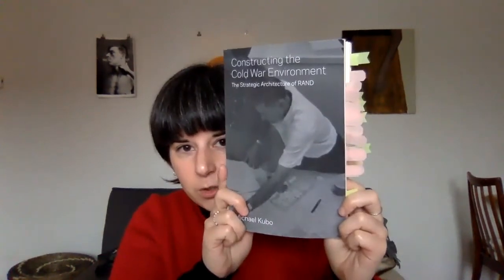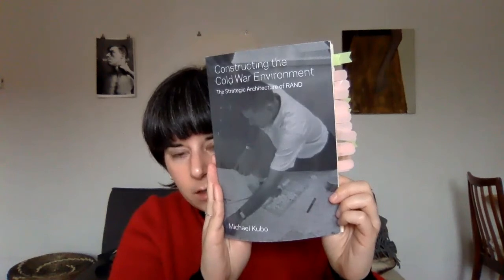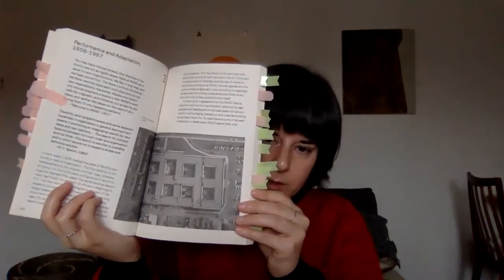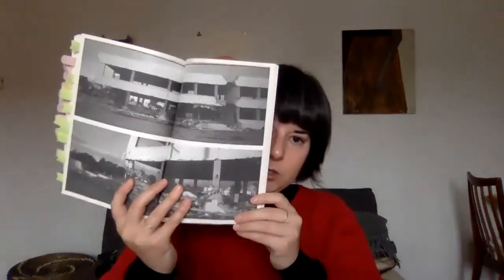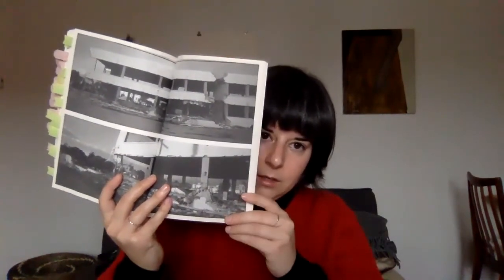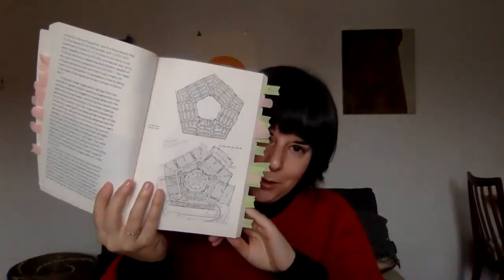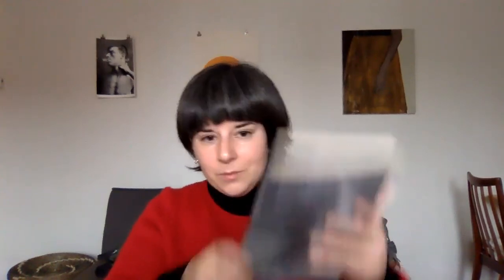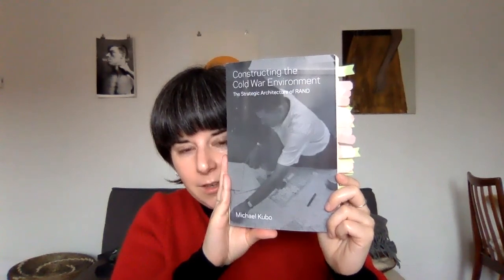The books behind the book: Constructing The Cold War Environment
My book 'Creating a Culture of Innovation' is out now! So I'm sharing the books that helped me write it over the advent period. One book a day for 25 days.